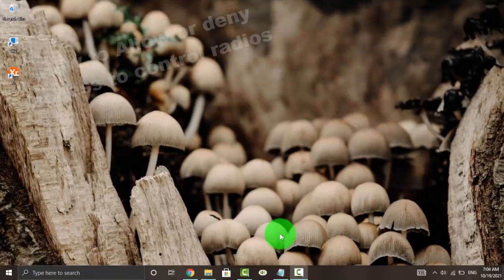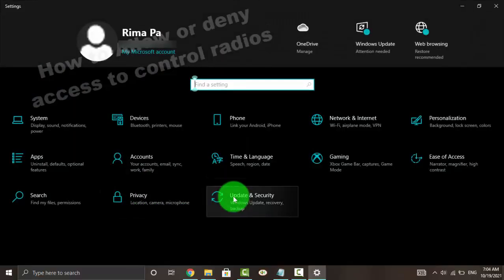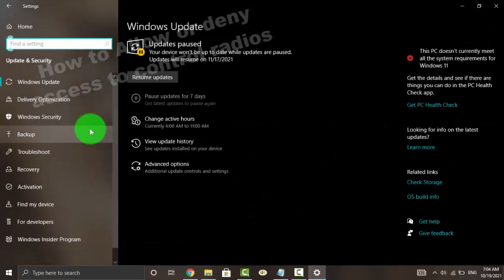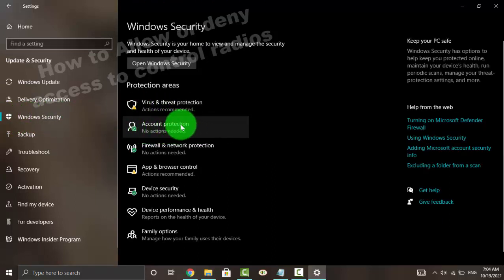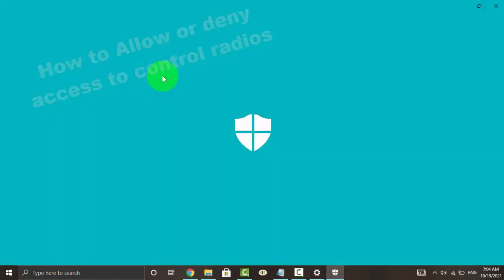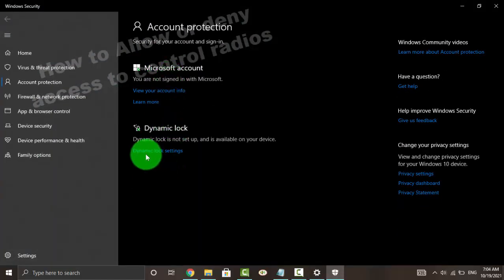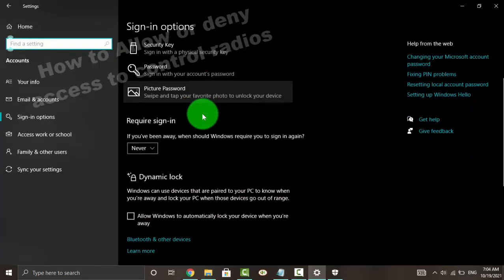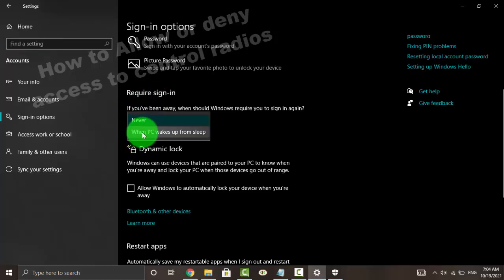Windows 10 Home : How to set Require sign in as When PC wake up from sleep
How to set Require sign in as When PC wake up from sleep in Windows 10 Home. This tutorial can also use in Windows 10 Pro. In this video I use HP Laptop 14-cm0075AU AMD Quad-Core Ryzen.